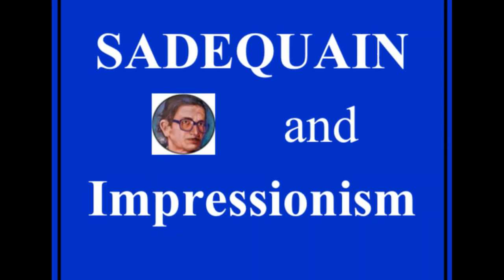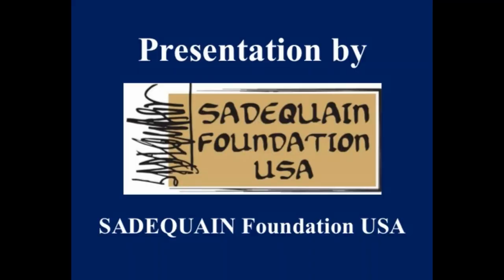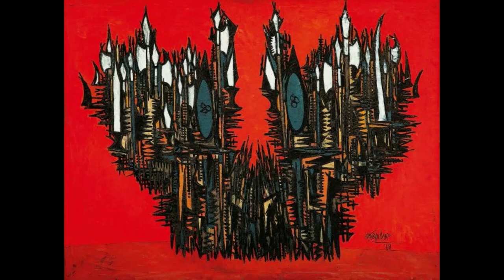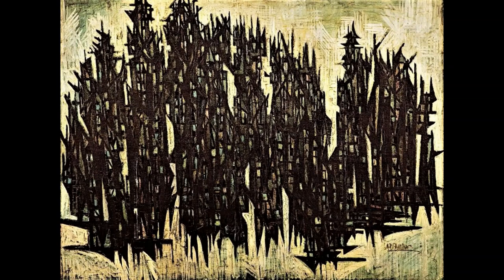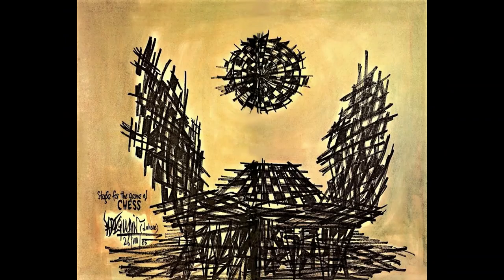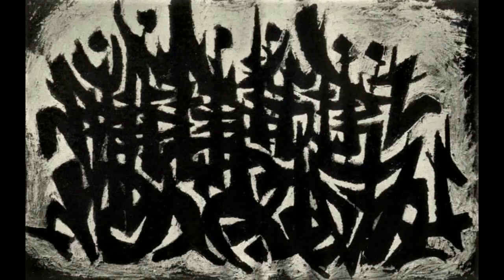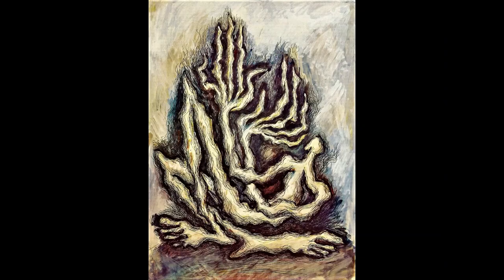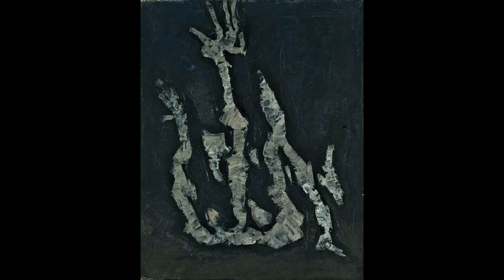SADEQUAIN and Impressionism - Episode 2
Decoding SADEQUAIN's Impressionist Style of Painting.